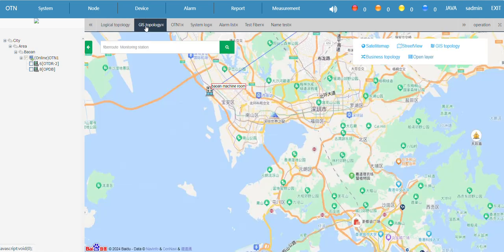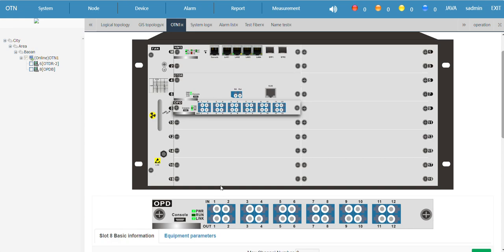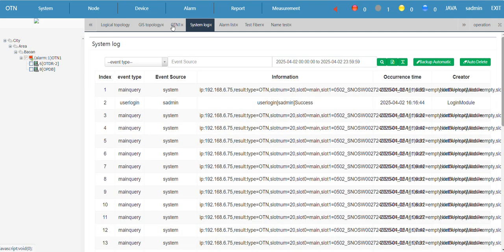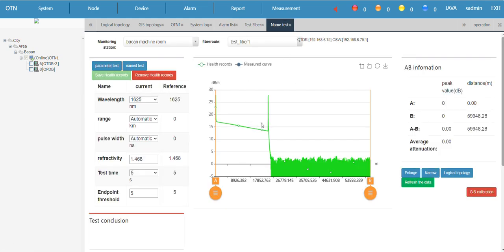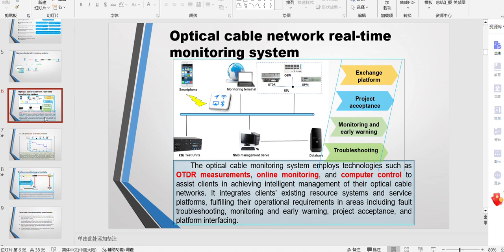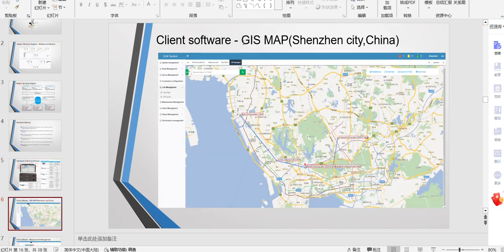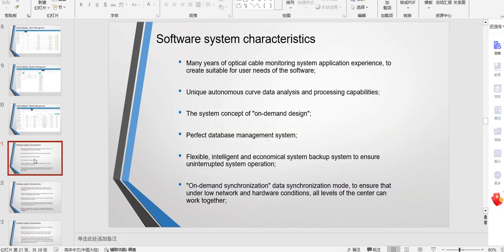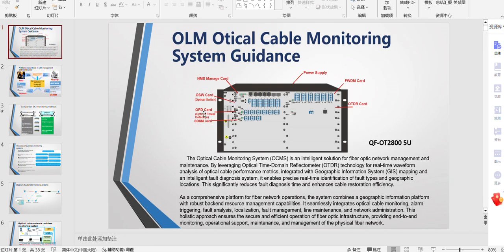Dark Fiber Online Monitoring for Optic Cables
The Optical Cable Monitoring System (OCMS) is an intelligent solution for fiber optic network management and maintenance. By leveraging Optical Time-Domain Reflectometer (OTDR) technology for real-time waveform analysis of optical cable performance metrics, integrated with Geographic Information System (GIS) mapping and an intelligent fault diagnosis system, it enables precise real-time identification of fault types and geographic locations. This significantly reduces fault diagnosis time and enhances cable restoration efficiency.As a comprehensive platform for fiber network operations, the system combines a geographic information platform with robust backend resource management capabilities. It seamlessly integrates optical cable monitoring, alarm triggering, fault analysis, localization, fault management, line maintenance, and network administration. This holistic approach ensures the secure and efficient operation of fiber optic infrastructure, providing end-to-end monitoring, operational support, maintenance, and management of the physical fiber network.